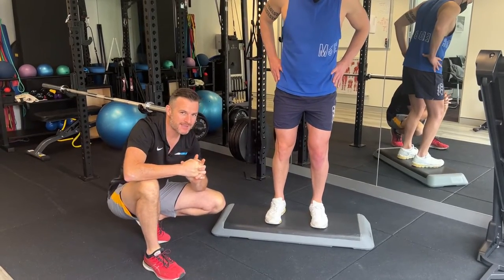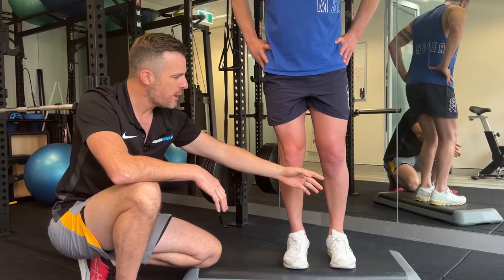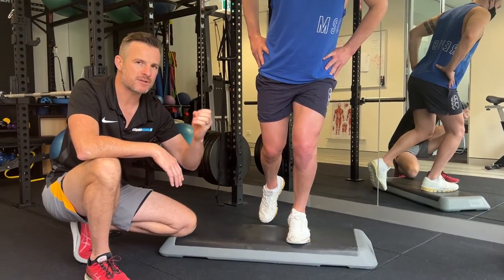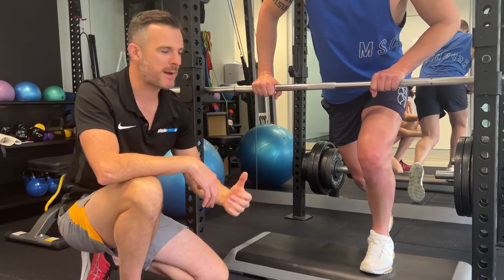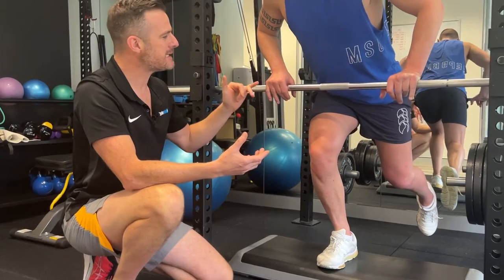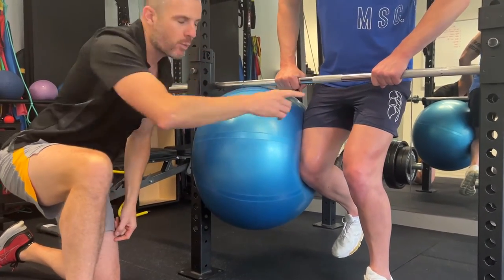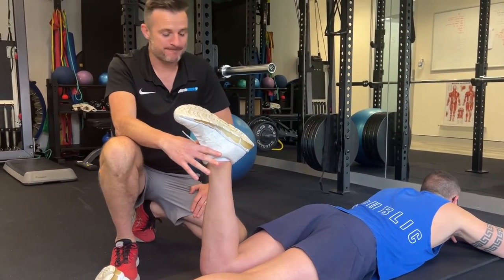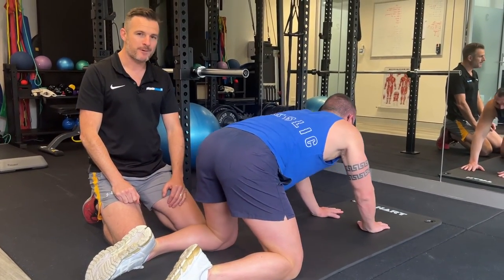ACL Surgery Rehab - Single Leg Loading at Week 8 | Tim Keeley | Physio REHAB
Theo is now at week 8 post-operative for an ACL reconstruction and doing great. He is pretty dedicated to the rehab and his knee flexion is over 130° passive. You can see the quads working hard on the single leg exercises that he’s now moving into.

To help him with his step down and single leg squat we de-load him for a week or two. This is because he doesn’t yet have the quad strength or the loading capability to do a full normal Sydney squat at week eight.

Using the squat bar is a great way of improving his confidence and experience into normal range of a single leg squat.

We are also working on trying to improve his range from 130 up to 145° over the next few weeks. To help him with this he needs to do some quads mobility and use the child’s pose stretch to slowly advance his knee flexion each day. I find to get full range early in the day you have to work hard on this exercise and be consistent.